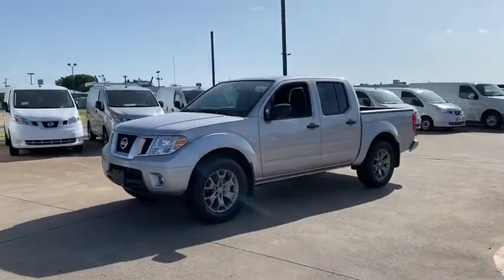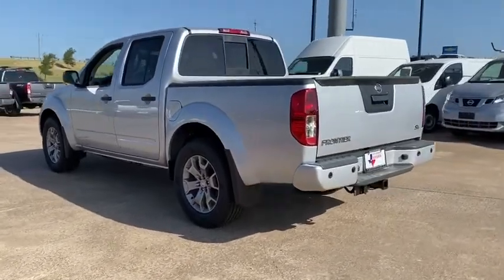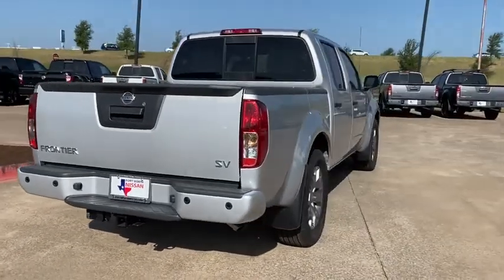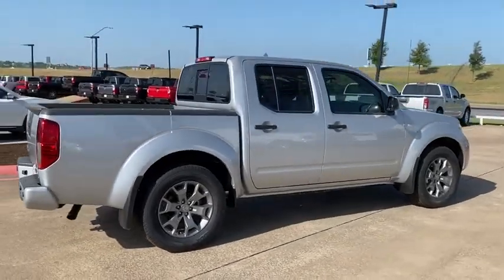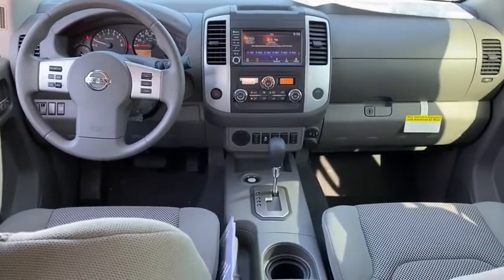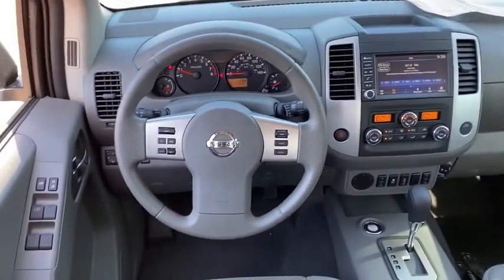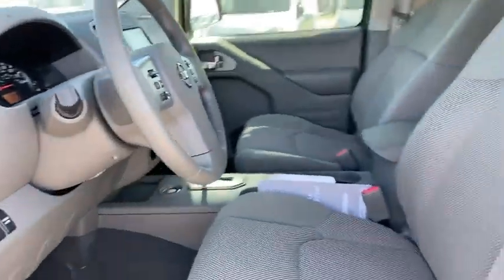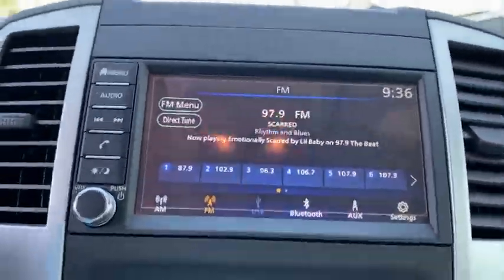2020 Nissan Frontier Weatherford, Fort Worth, Granbury, Saginaw, Dallas, TX LN703298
Brilliant Silver Metallic New 2020 Nissan Frontier available in Fort Worth, Texas at Fort Worth Nissan. Servicing the Weatherford, Granbury, Saginaw, Dallas, TX area.

3451 West Loop 820 S

Brilliant Silver Metallic 2020 Nissan Frontier SV RWD 9-Speed Automatic V6